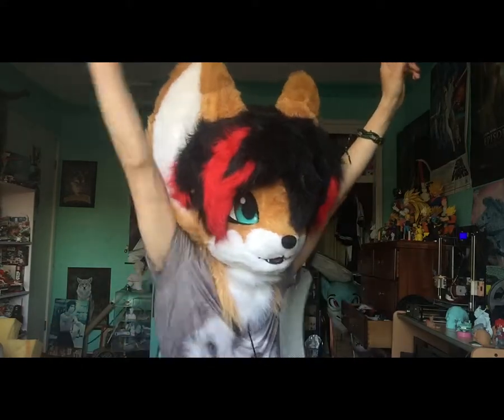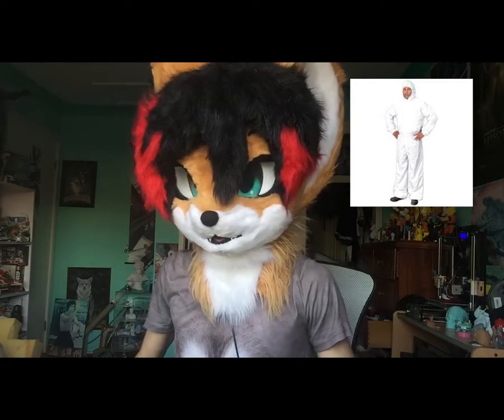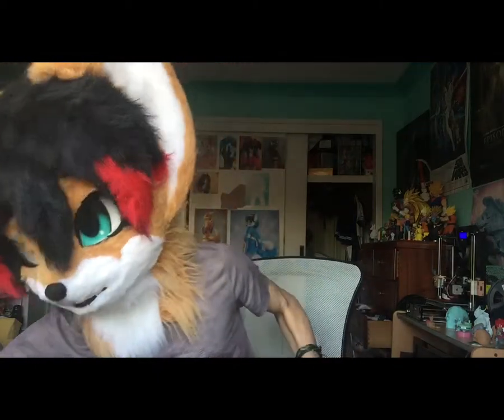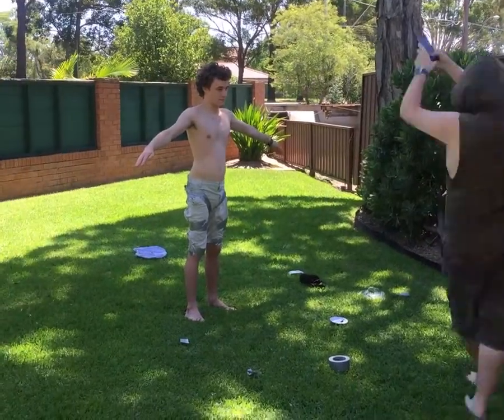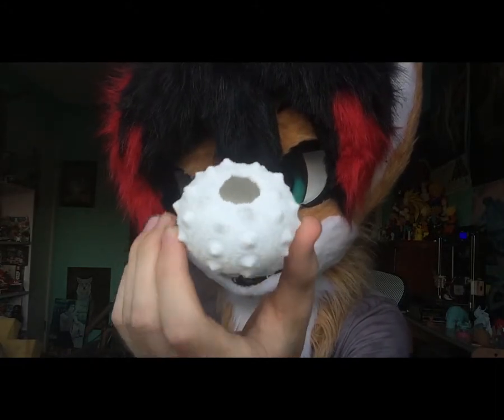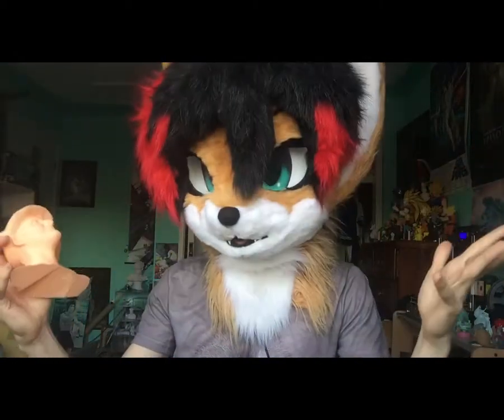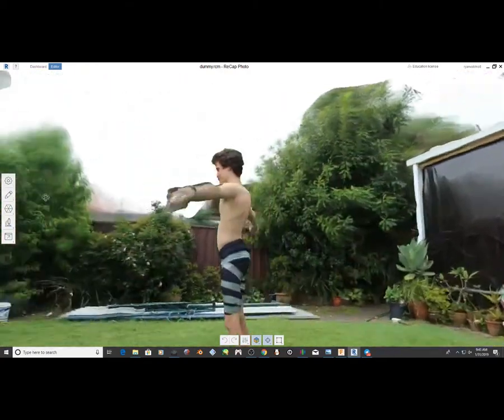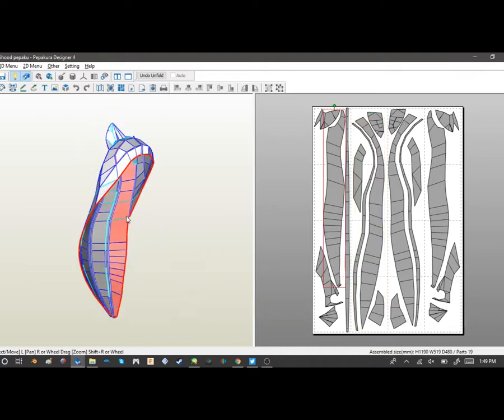How not to make a duct tape dummy (not a tutorial)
I wanted to explore this idea I had for making a DTD a different way. Though it was a little complicated I must admit and I do not advise you follow this for use on a DTD. but as you saw it is useful for other things!

please excuse the lack of fur I was very very hot uvu

I also want to mention my top Patrons
Azgrim
Ozren
FYwolf
and everyone else for making this possible! (sorry I didn't mention in the video, this was filmed a while ago)